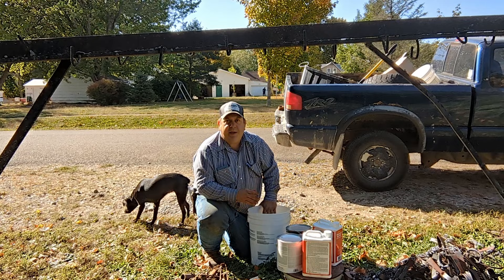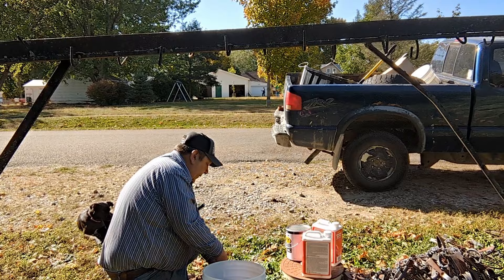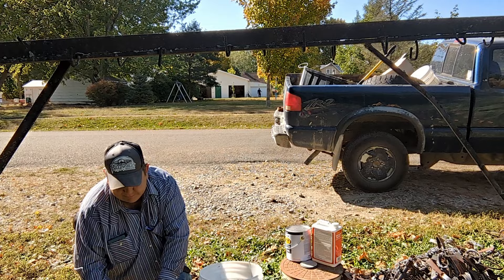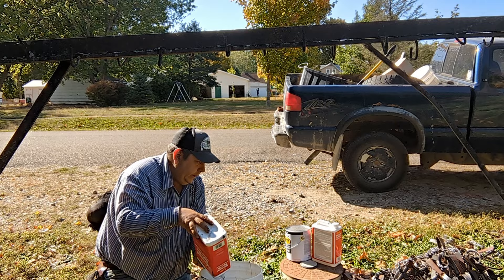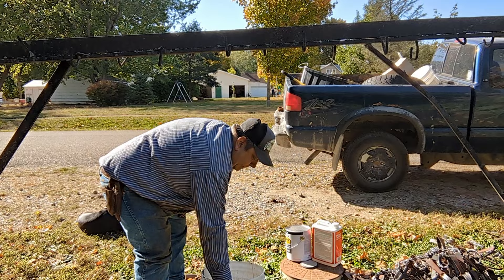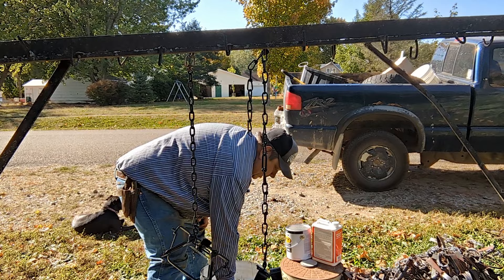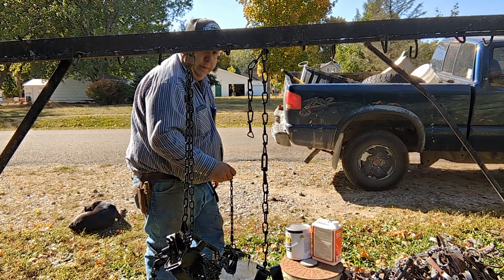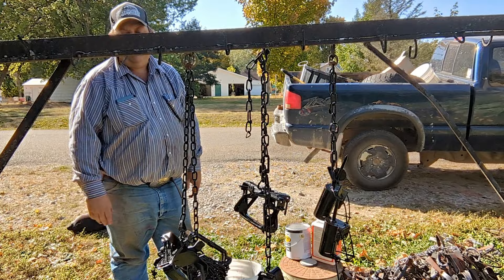Trap prep. Painting Traps.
In this video trappers we talk about how I treat my traps. I go through the mixing and painting process of dying and painting my traps